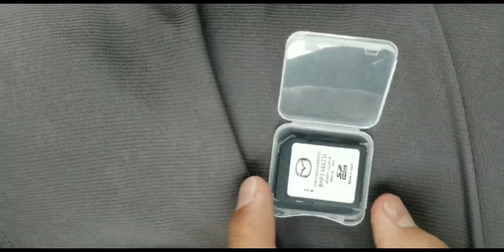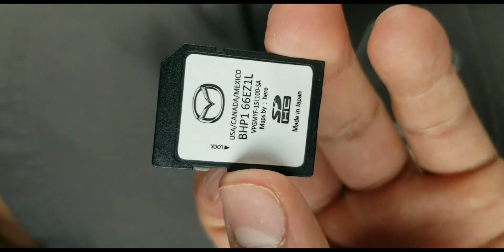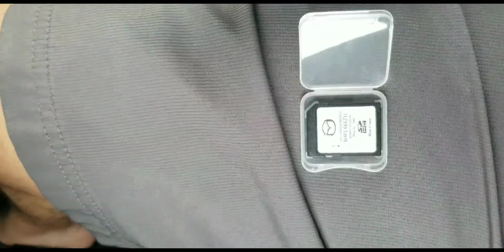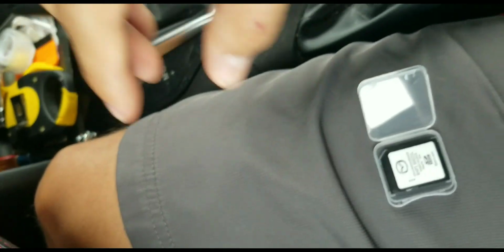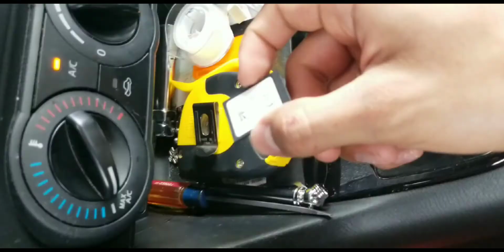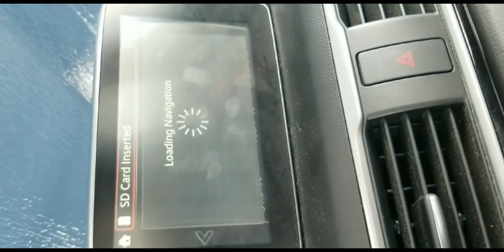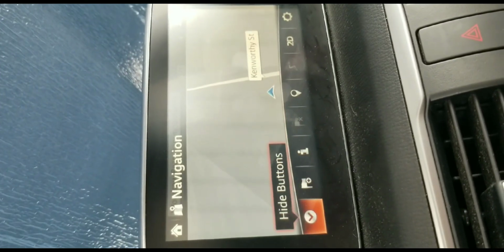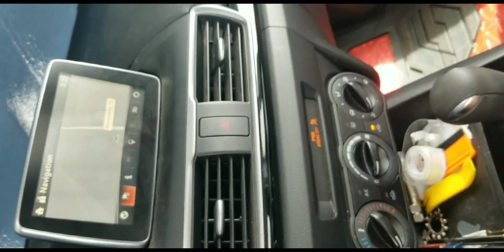Adding NAVIGATION to a Mazda 3 2014-2018 OR Any Other Mazda that has an SD Card slot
In this video I'll be showing you how to add Navigation to your mazda 3 via an SD card.

link to sd card